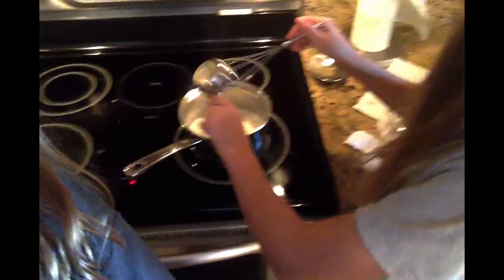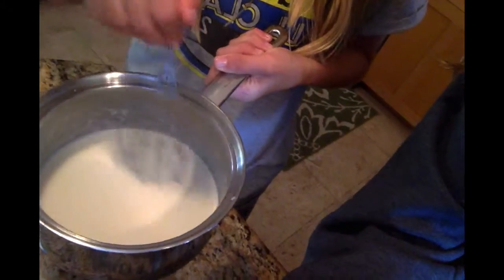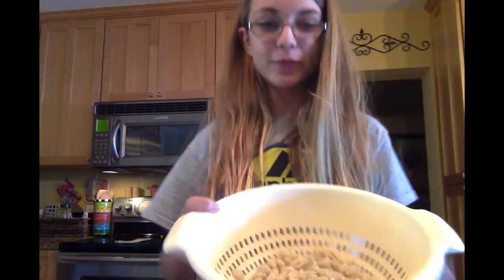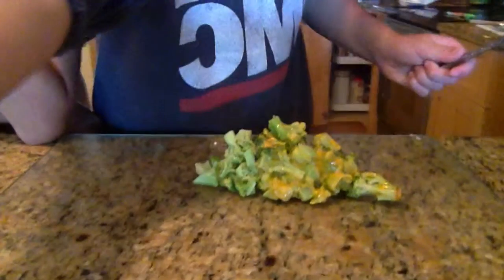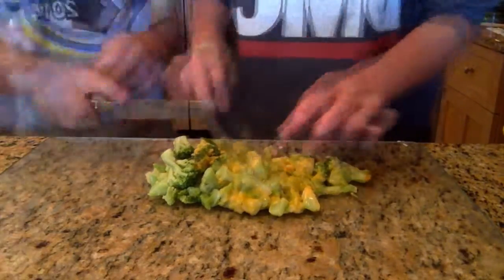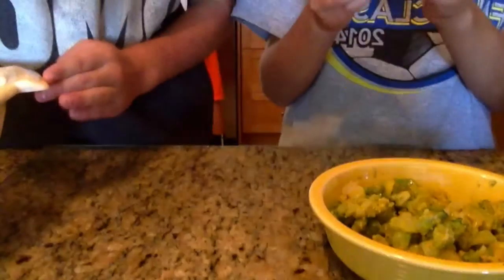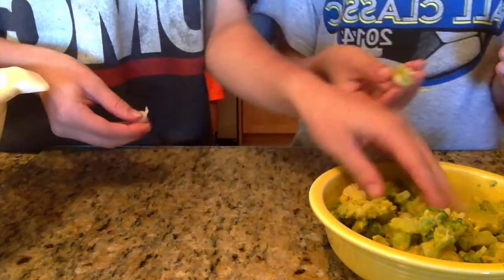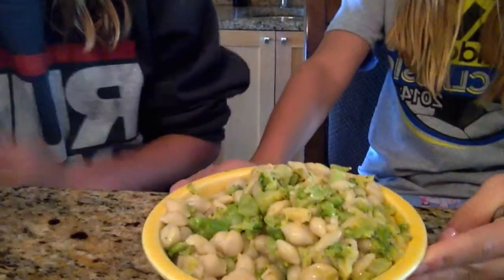DLJ Shells and Cheese